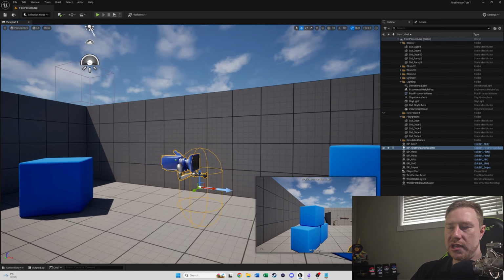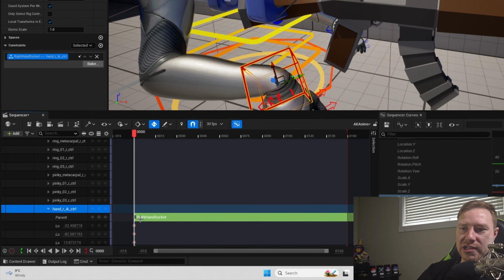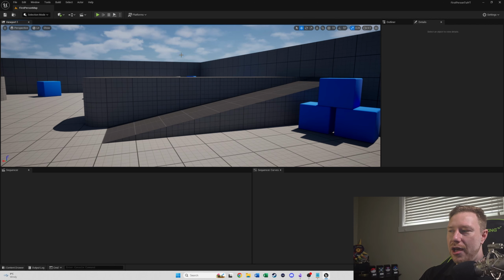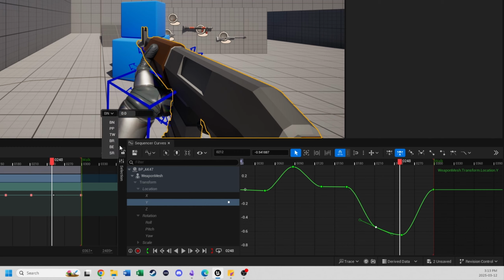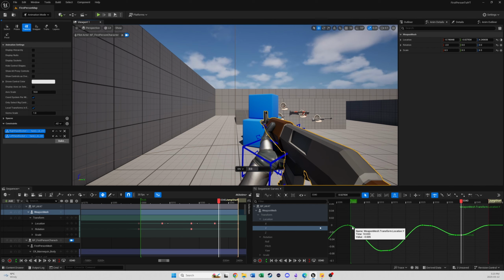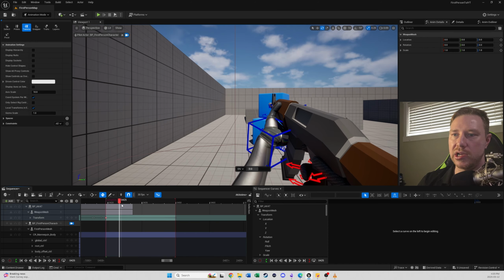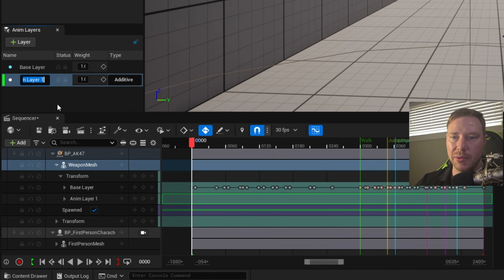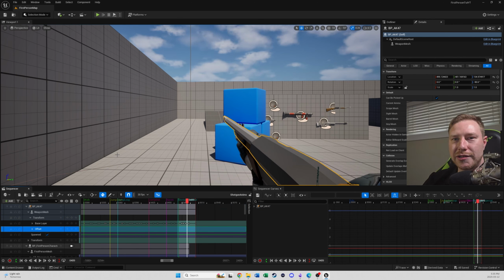Your Animations will be AMAZING with This FIRST PERSON ARMS RIG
Take your animations to the next level with this First Person Arms Rig tutorial for Unreal Engine 5. Learn how to create custom animations and control rigs in this step-by-step tutorial! It has been so diffucult to make First person animations in UE5 for your FPS Games. That is, until today where in this video. I'll show you how to set up a First Person arms rig, attach both hands to the weapon so you can easily animate all your weapons animations

00:00 How to create a first person rig in ue5
0:55 Setting up Post Processing
3:45 Adding Right and Left Hand Sockets to Weapons
5:09 Save A lot during this Tutorial
5:50 Create Level Sequence
8:12 Adding a Weapon and Constraints
11:55 Quick Sequencer Overview
12:40 Overview of the Tutorial
13:46 Moving the hands to the Weapon
19:16 Changing the FPS Camera FOV and Near Plane Clipping
21:17 Lining up the Weapon to Camera View
22:56 Add Post Processing to the Rig
24:40 Setting up the Timeline and Adding Markers
27:09 Idle Animation
28:55 Anim Graph Intro and Tweens
33:00 Create a 2nd Idle Animation
36:23 Walk Animation
42:43 Jump Start
46:35 Jump Loop
48:52 Jump End
51:36 Sprint
55:00 Fire Mode Switch for AK
57:30 How to REUSE ALL ANIMS with Other Guns
58:39 Animation Layers to Create an Offset
1:00:22 Fixing the Constraints
1:02:22 Watch ALL ANIMATIONS and Edit as Needed
1:03:50 Shotgun Pump Montage Anim
1:08:30 Recap, another Crash and Subscribe!

- Live Streams
- Tutorials

- Community Help
- Test My Game Area